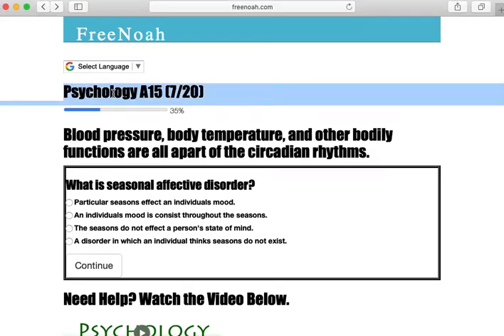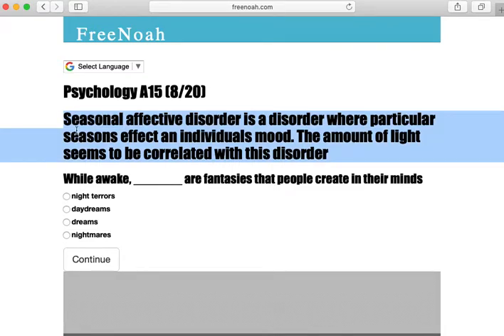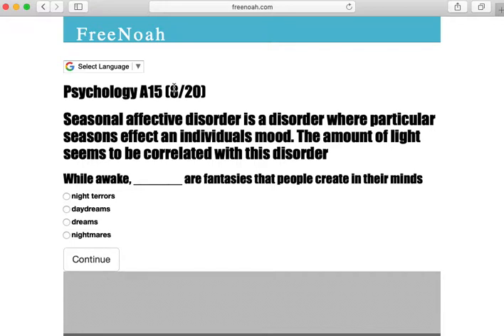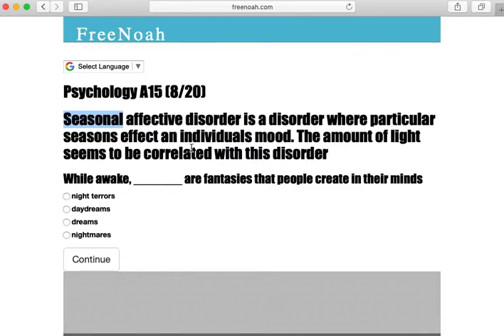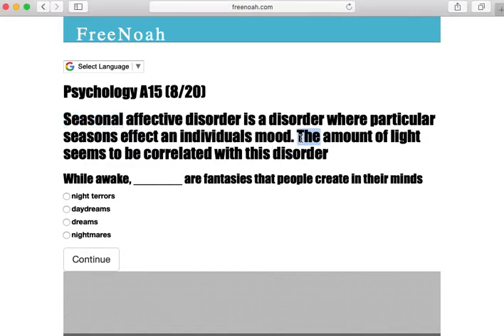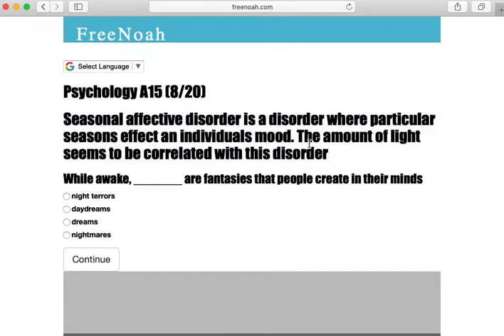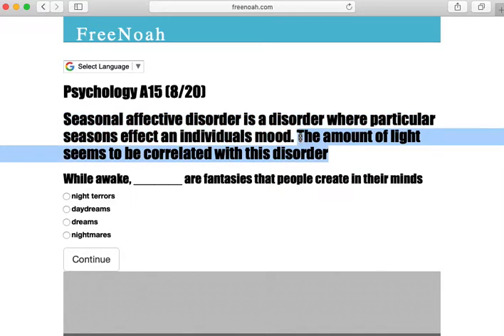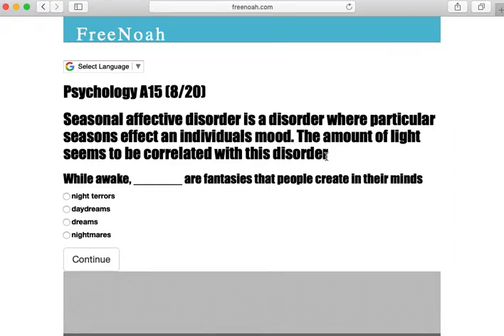Psychology A15 (7/20) What is seasonal affective disorder?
Particular seasons effect an individuals mood.